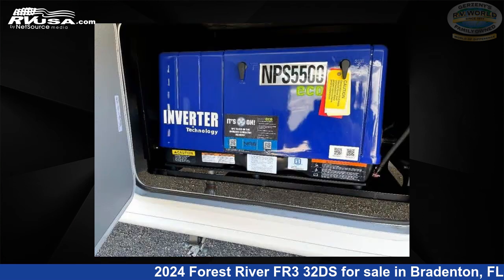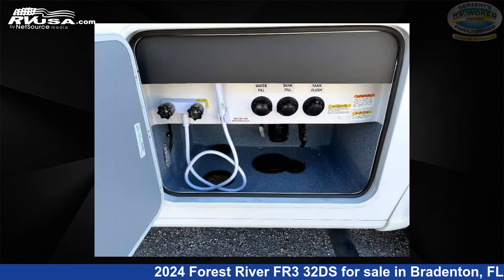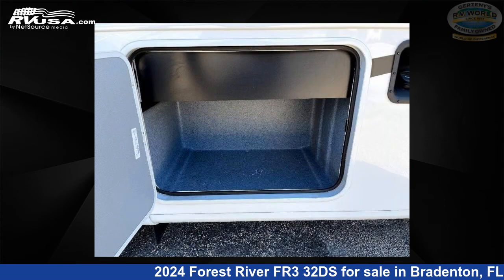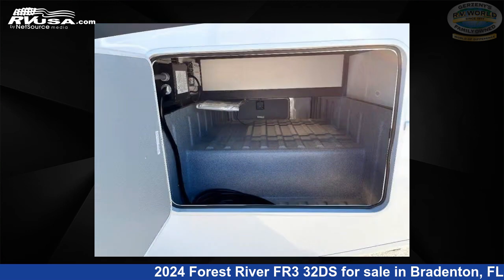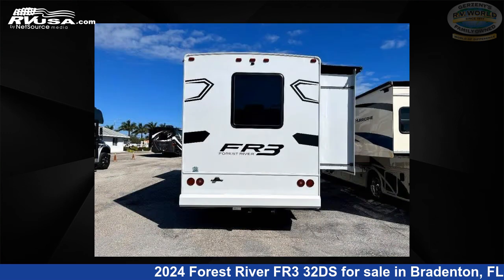Breathtaking 2024 Forest River FR3 32DS Class A RV For Sale in Bradenton, FL | RVUSA.com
This 2024 Forest River FR3 32DS is a Class A RV. It is located in Bradenton, FL 34208 and is offered for sale by Gerzeny's RV World of Bradenton. This New Forest River Is 33' 0" in length and features sleeps 9, Slideout, and 52 gal fresh water capacity. The floorplan layout of this Class A features Bunk Over Cab, Bunkhouse, Outdoor Entertainment, Rear Bedroom. This 2024 Forest River FR3 32DS is built on a Ford F53 chassis.